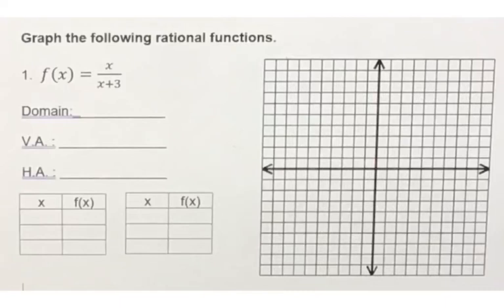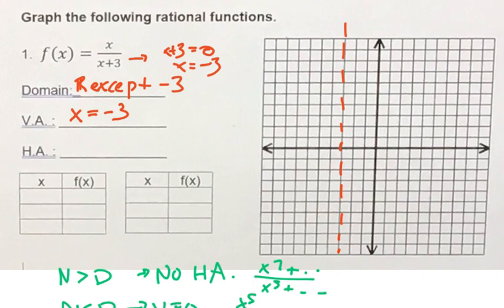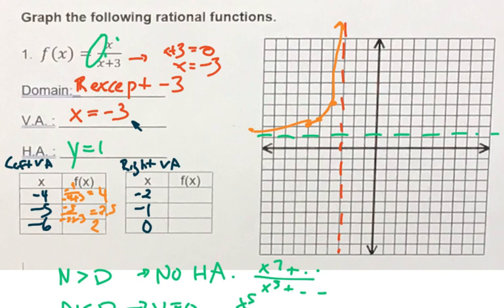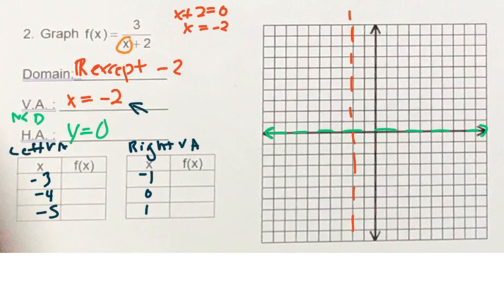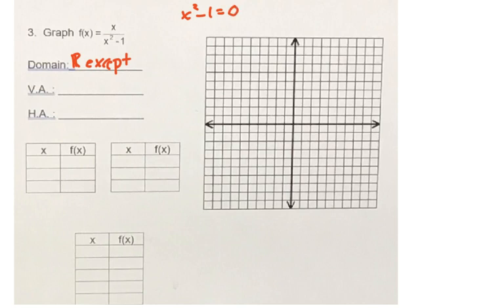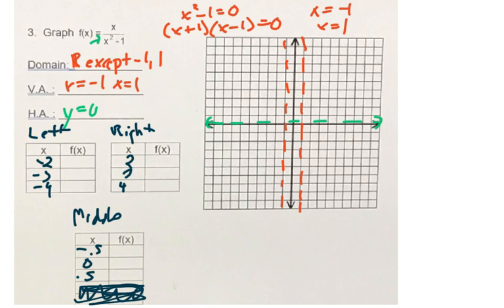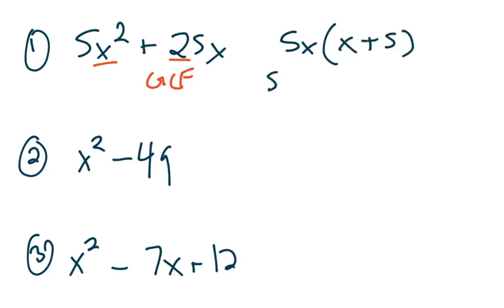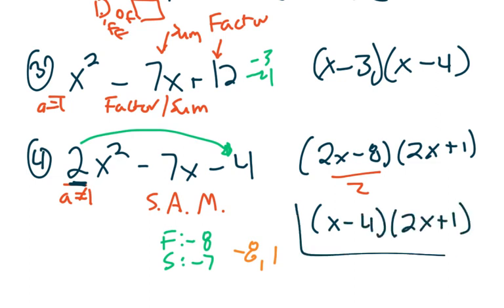Graphing Rational Functions (Part C)